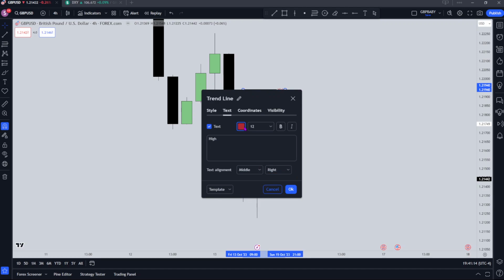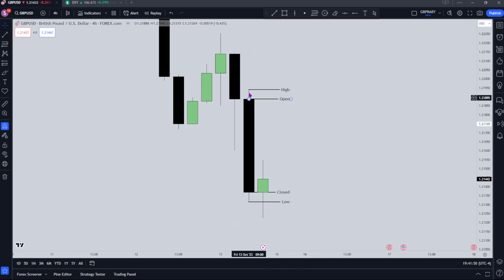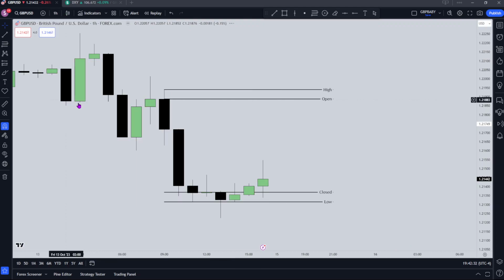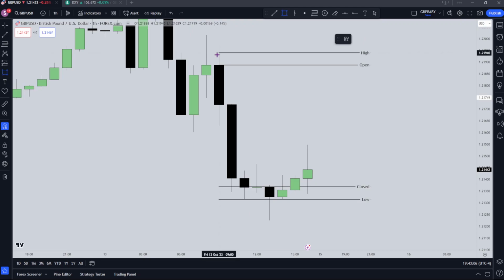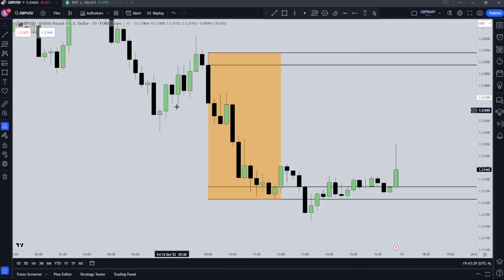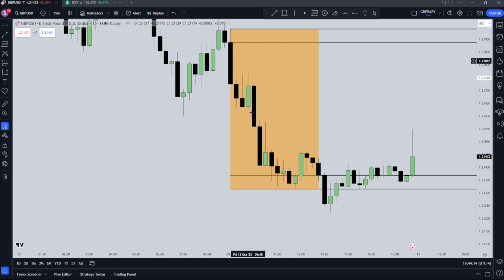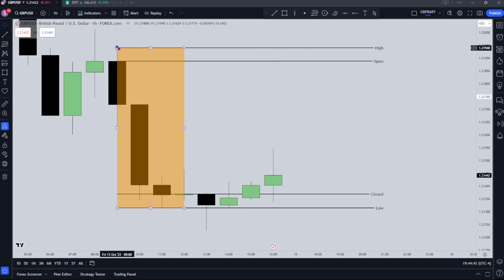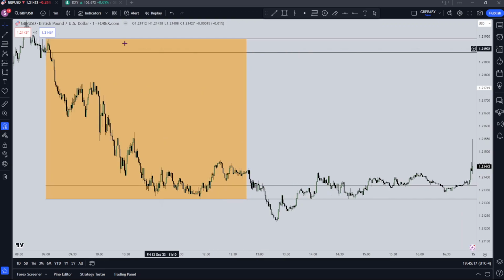Candlesticks | Forex For Beginners | HOW TO READ CHARTS EP.1 | ICT Concepts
A beginner friendly explaination of how to read charts using ICT concepts.

The Inner Circle Trader has created a language for the algorithm that delivers price, therefore the language used in my videos are from ICT's language and teachings from his YouTube channel.

None of what GBPBABY shares should be taken as financial advice. GBPBABY urges you to do your own research.